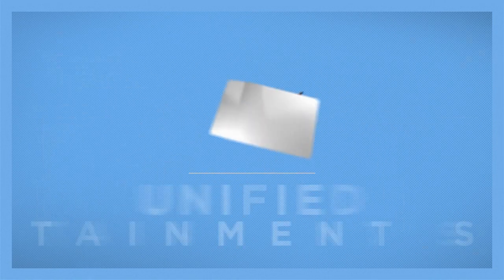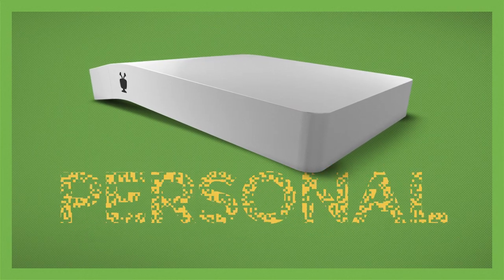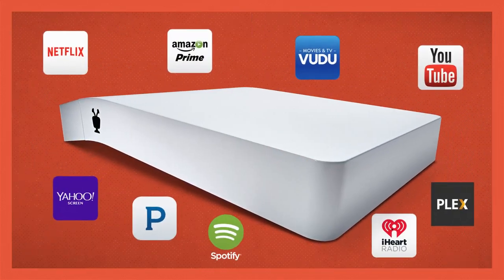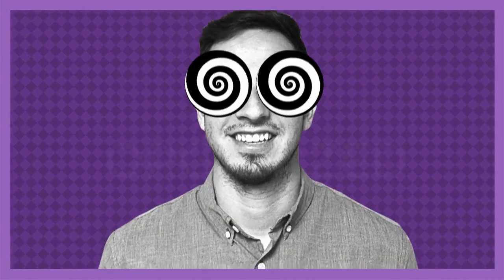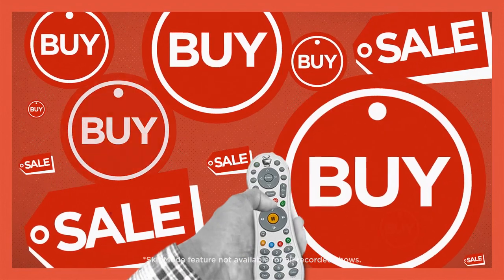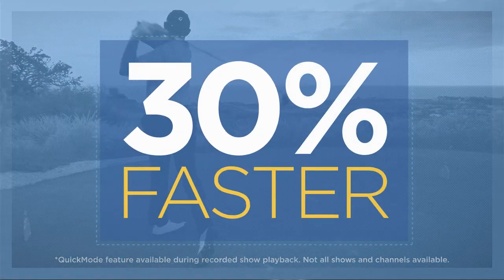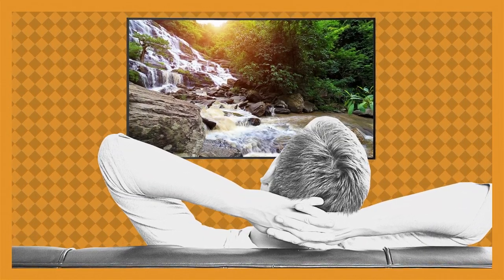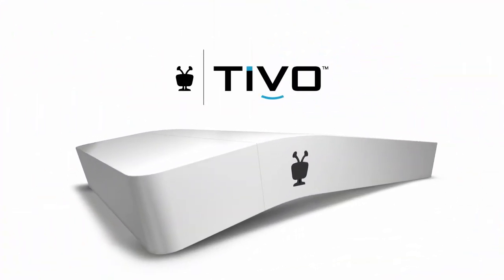Introducing the all-new TiVo BOLT™!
TiVo BOLT, the world’s first Unified Entertainment System, is jam-packed with innovative new features. With Skipmode™, jump past entire commercial breaks at the press of a button.  Or, use Quickmode™ to watch recorded shows 30% faster with crystal clear audio.  Better yet, BOLT is compatible with 4K Ultra HD TVs for picture quality like never before. Is there anything this box can’t do?